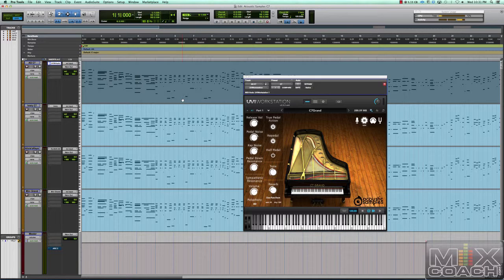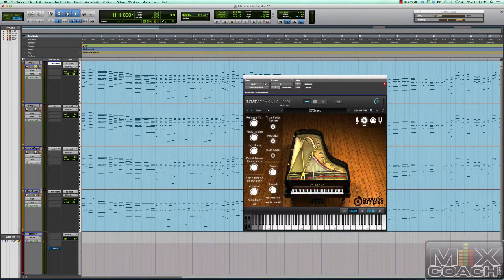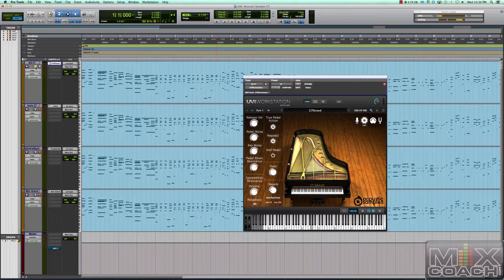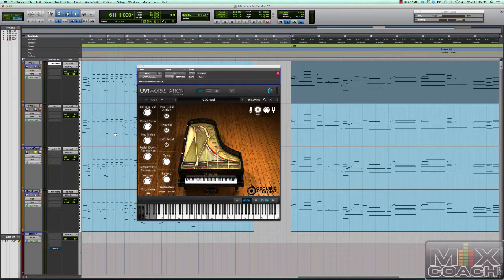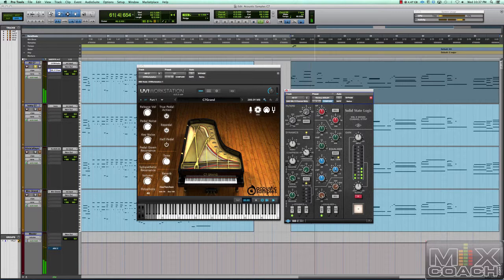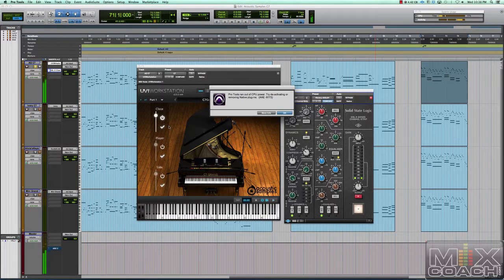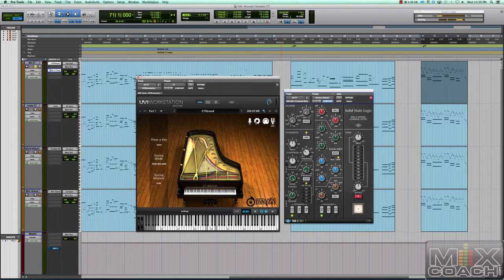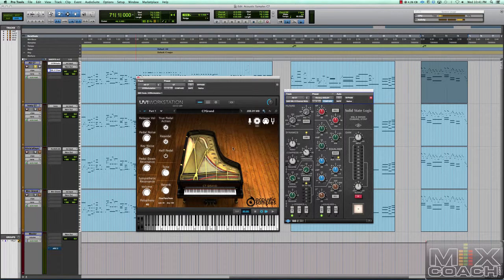Acoustic Samples C7 Review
Matt Butler reviews the new sampling endeavors of Acoustic Samples with the fantastic sampling of a Yamaha C7.